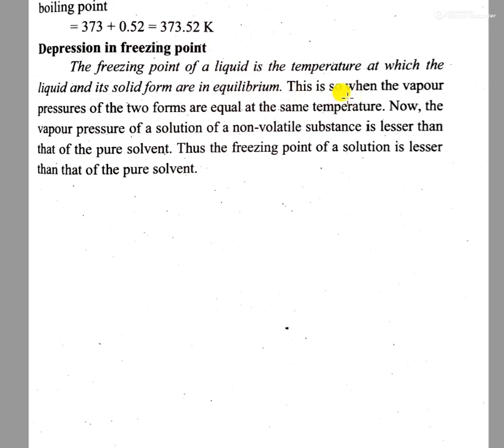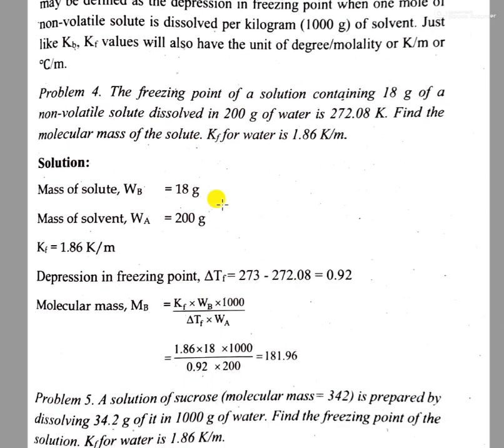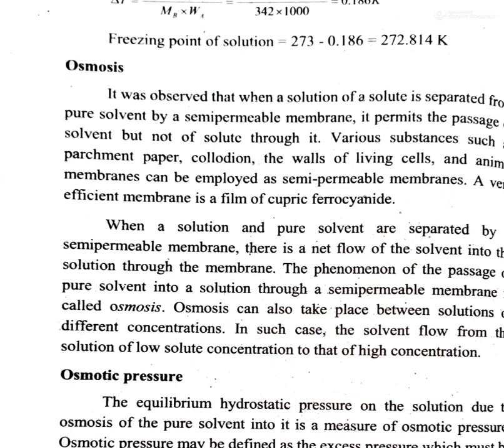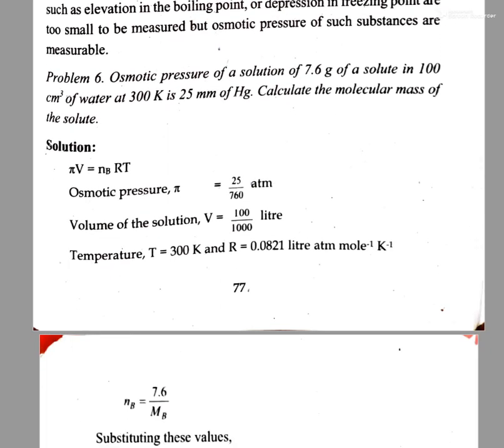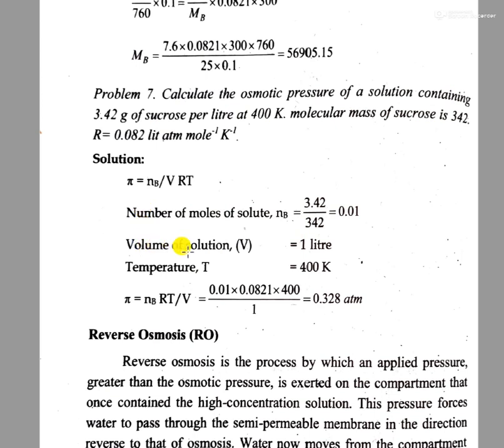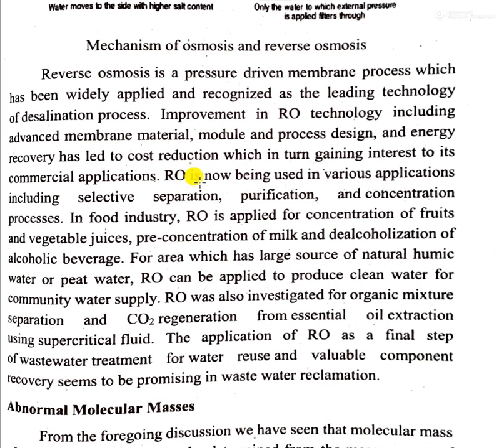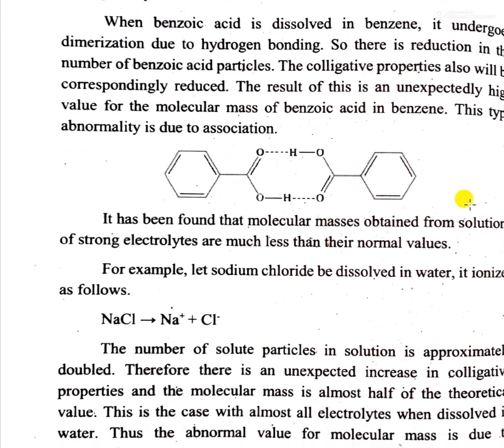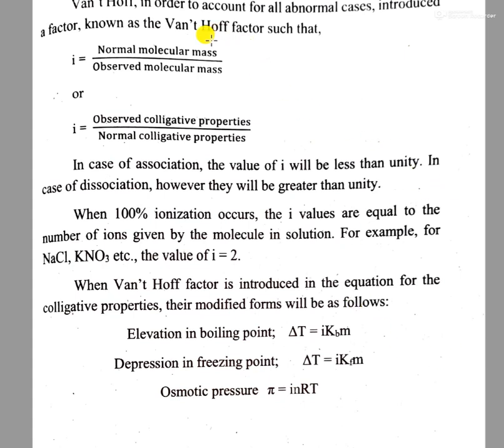Colligative Properties -_3 Depression in FP_ 4 Osmotic Pressure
Recorded Class for D2 Physics, Catholicate College, Pathanamthitta_SEMESTER-III
CH3CMT03 - PHYSICAL CHEMISTRY – I_Unit 2: Liquid State and Solutions